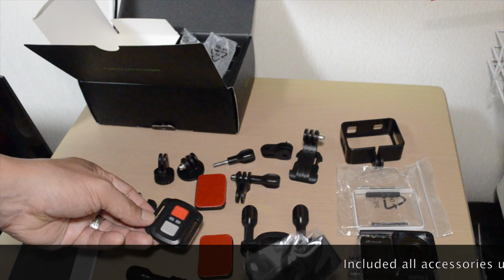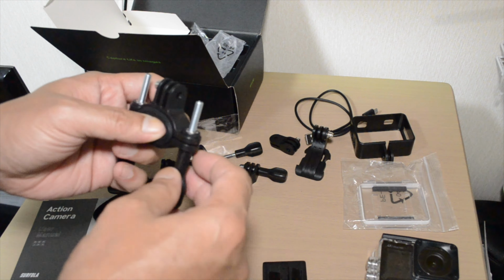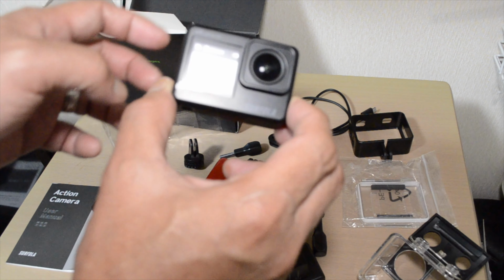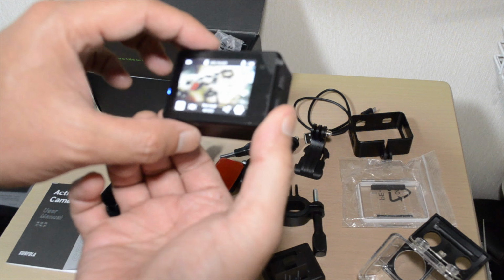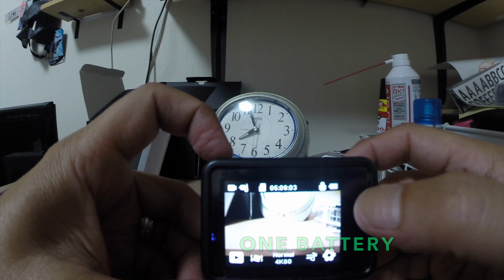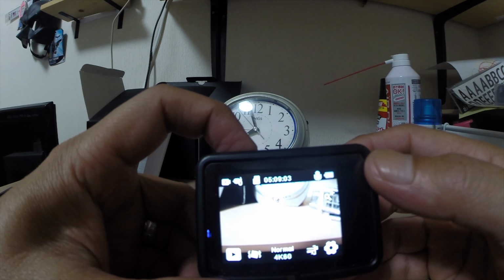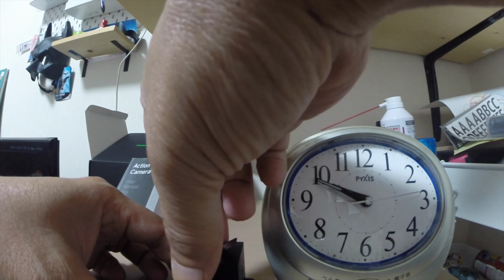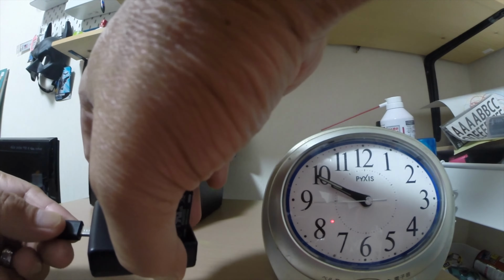Surfola SF530 action camera 4K 60FPS / unboxing & test / 格安4Kアクションカメラレビュー 水中撮影も出来る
Price check
Action camera SURFOLA

Micro SD card

0:00 UNBOXING
2:44 BATTERY TEST
4:00 FOOTAGES MODE TEST